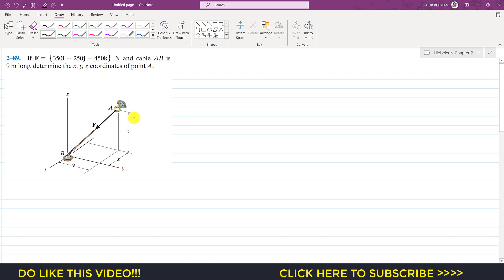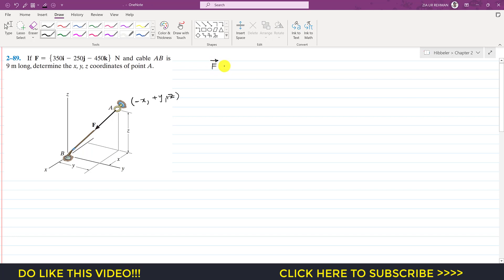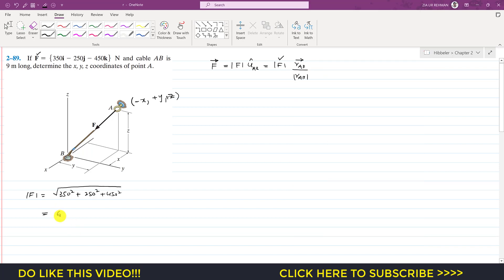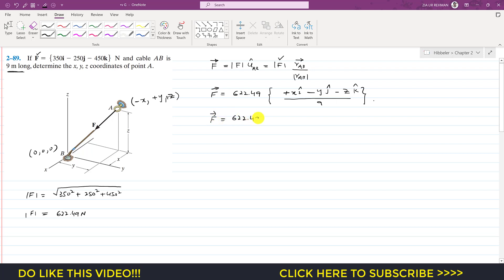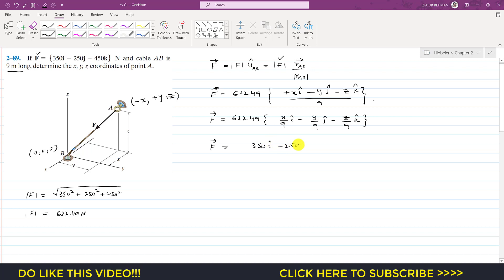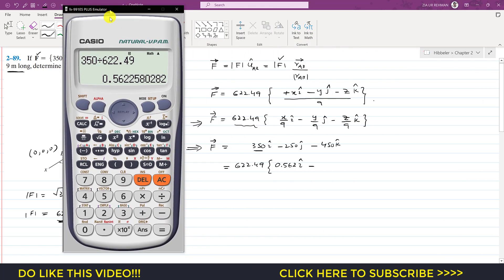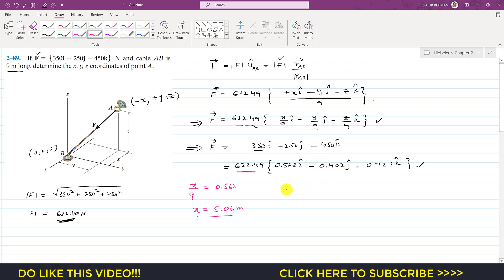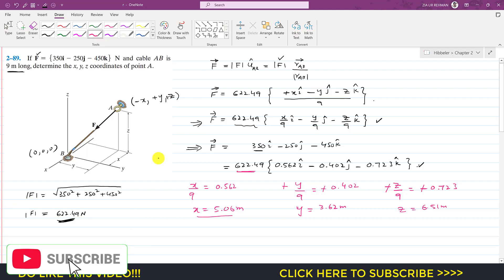2-89 | Chapter 2: Force Vectors | Hibbeler Statics 14th ed | Engineers Academy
2–89. If F = {350i - 250j - 450k} N and cable AB is 9 m long, determine the x, y, z coordinates of point A.